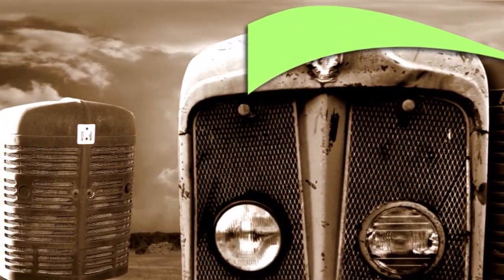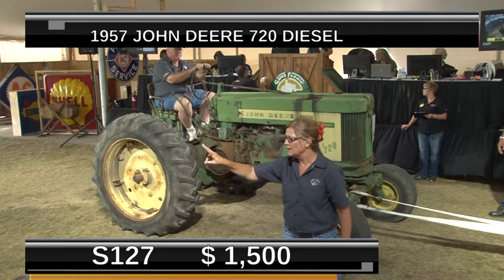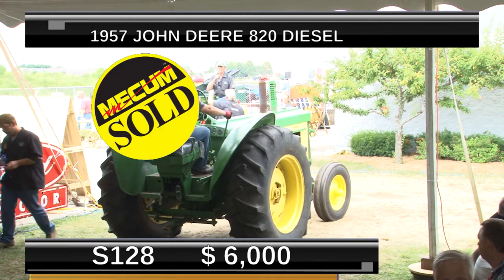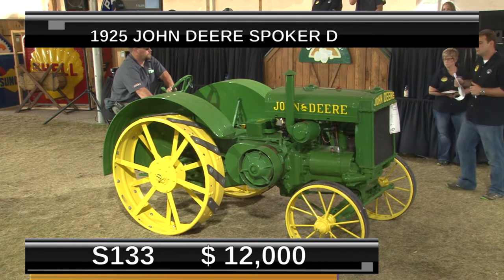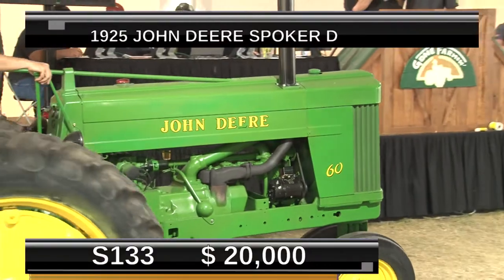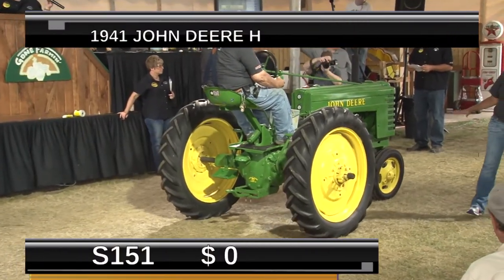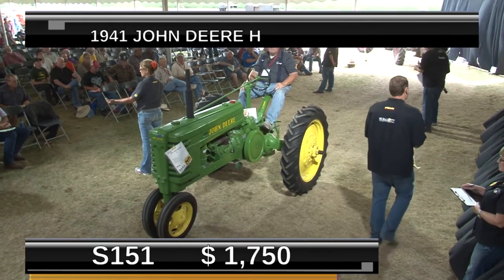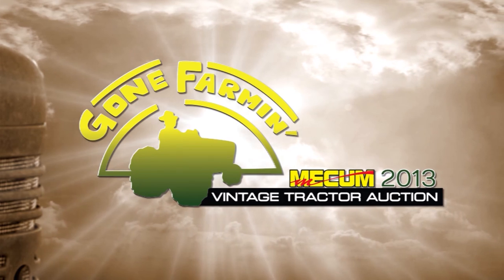Gone Farmin - Show Six